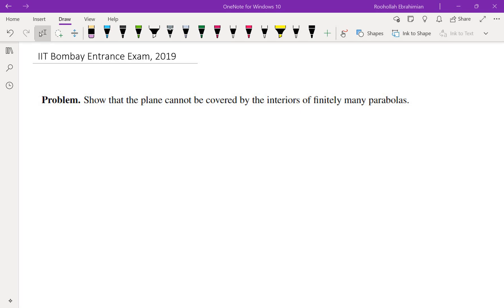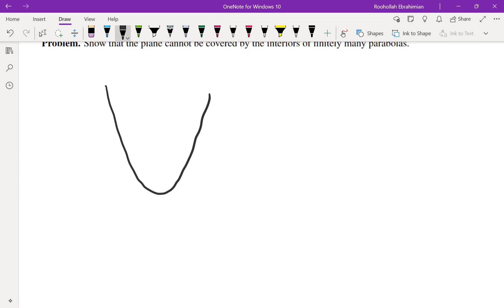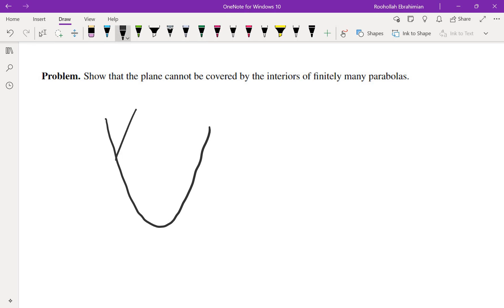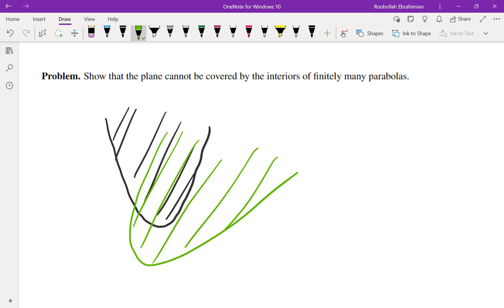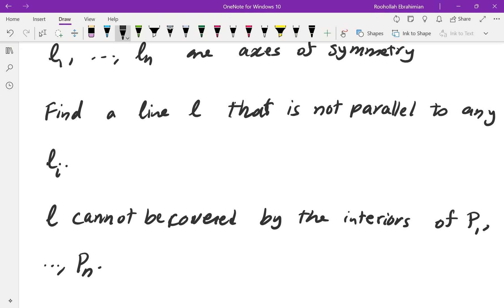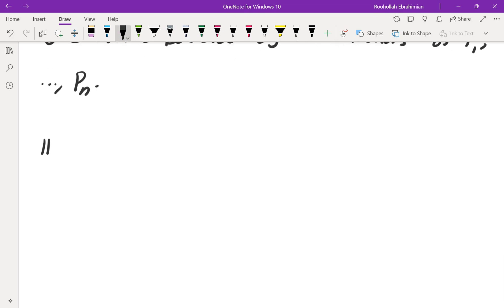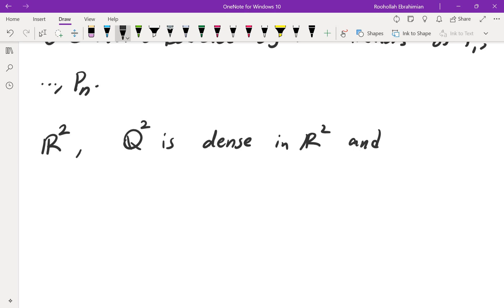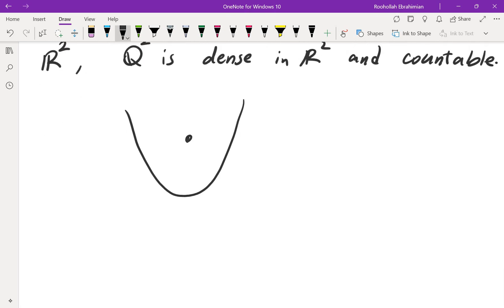Parabolas Covering the Plane; A Math Competition Problem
In this video I solve the following math competition problem:

Show that the place cannot be covered by the interiors of finitely many parabolas.

This problem is from 2019 IIT Bombay Entrance Exam.